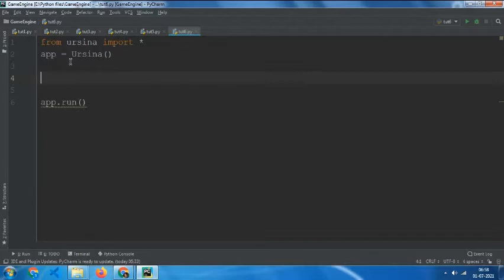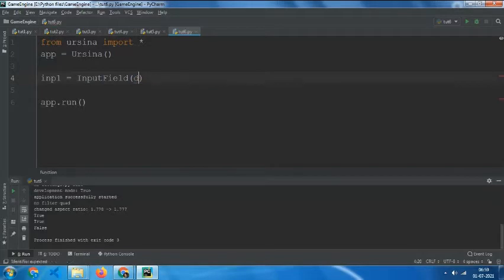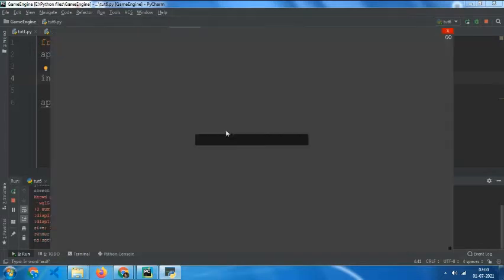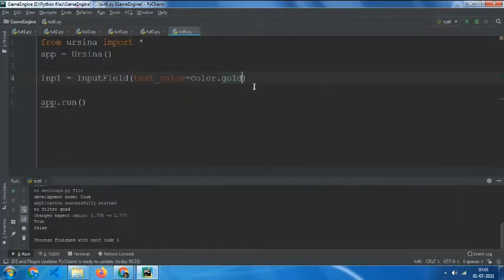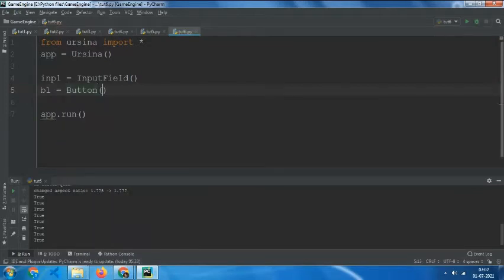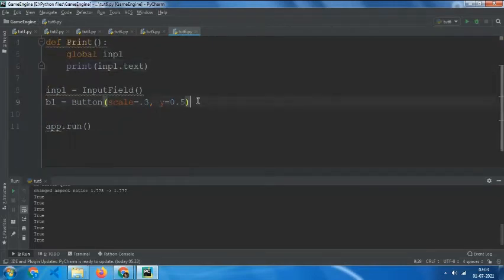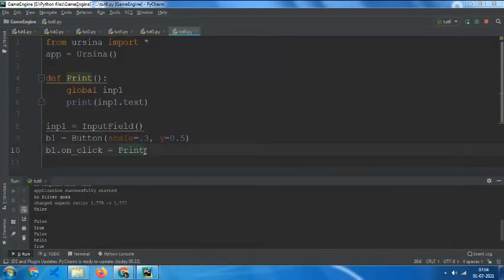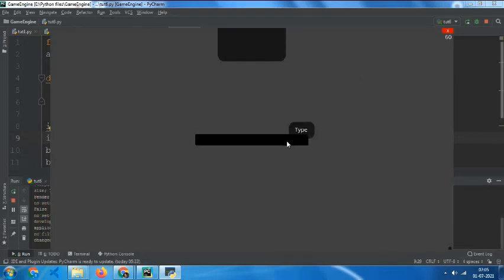InputField In Ursina Engine | Ursina Part 6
Ursina is the best game engine, just try it once
Today I will show you how to make inputfield in ursina

Don't worry this series will go on for a long time

*** ABOUT ME ***
I am Pratangsu, a young devoloper(age 12+)

Hi, I'm Pratangsu Rakshit. This is my channel about game engines and programming languages that will help you to create your own applications and games.

My channel publishes videos that focus on Unity, Gdevolop, Python, etc. If that sounds like it could be helpful for you, please join me!

• Ursina
• Inputfield
• PasswordText

VIDEO OUTLINE
from ursina import *
app = Ursina()

def Print():
    global inp1
    print(inp1.text)

inp1 = InputField()
inp1.tooltip = Tooltip("Type")
b1 = Button(scale=.3, y=0.5)
b1.on_click = Print